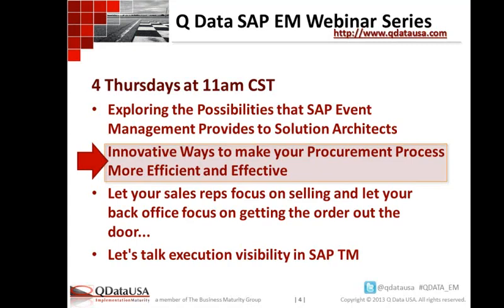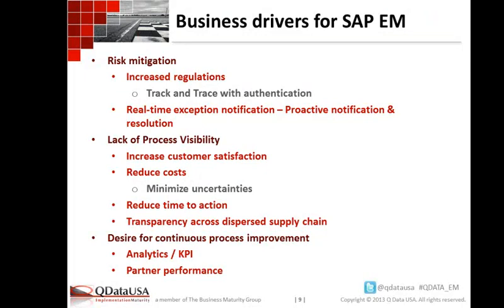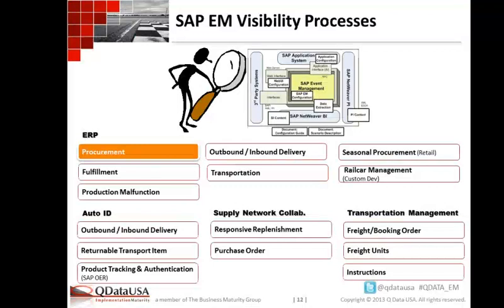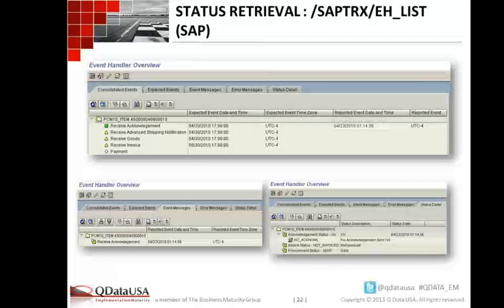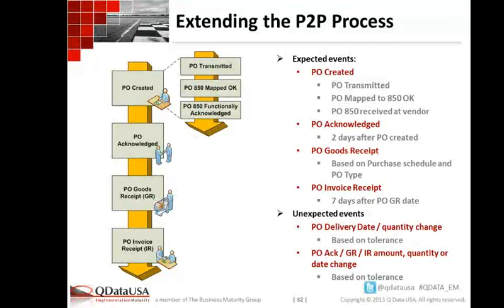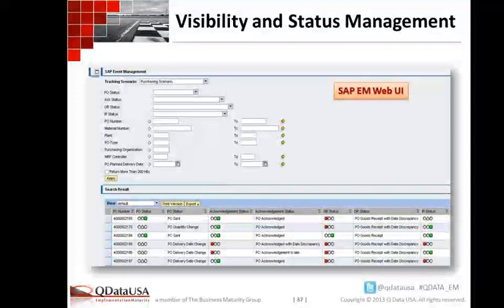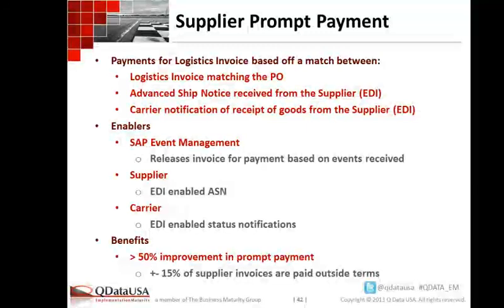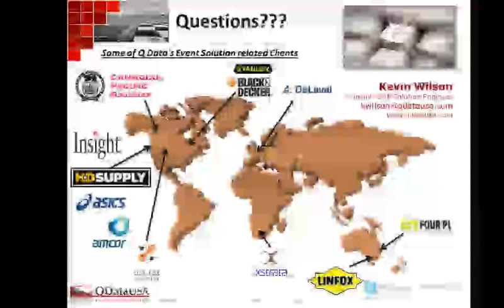Innovative Ways to make your Procurement Process More Efficient and Effective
In this session we will show many areas where SAP EM was leveraged to provide procurement process efficiencies. We will cover SAP EM integration with EDI, vendor payments, and vendor compliance as our main topics of discussion.